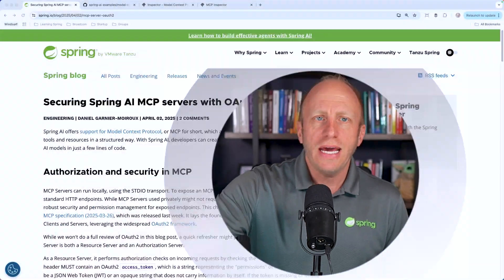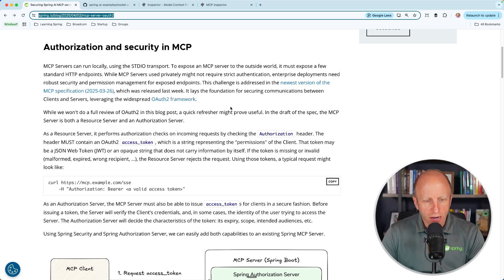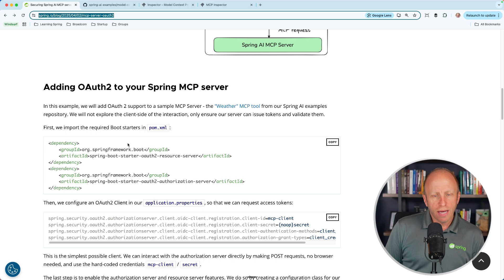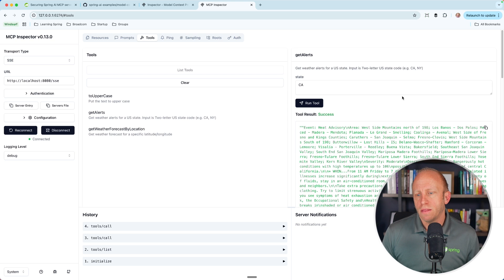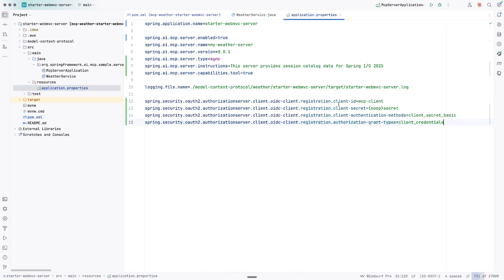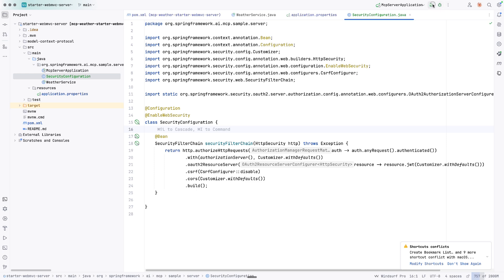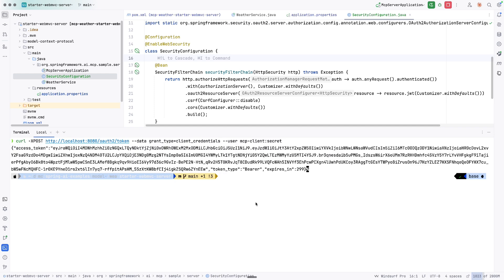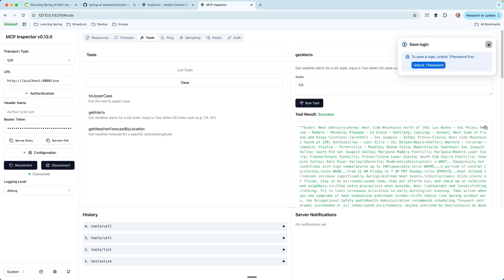Securing Spring AI MCP servers with OAuth2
Everyone's rushing to build MCP servers, but here's what nobody's talking about: what happens when you expose these servers to the internet? Without proper security, your AI tools become an open door for attackers. In this tutorial, you are going to learn how to lock down your Spring AI MCP servers with OAuth2 - because in 2025, shipping unsecured AI endpoints isn't just risky, it's reckless.